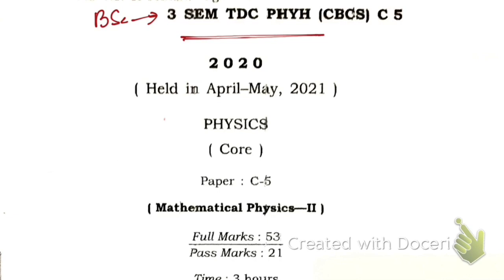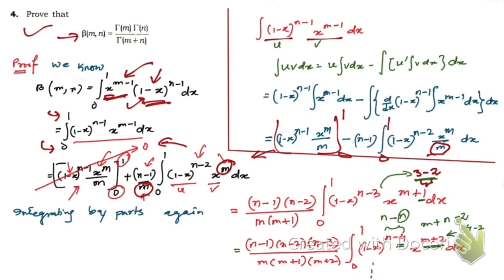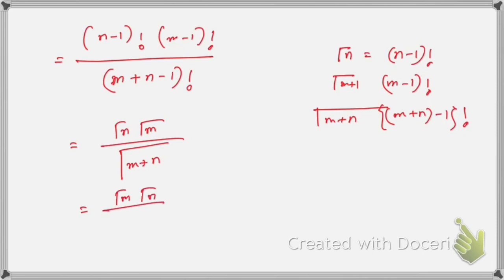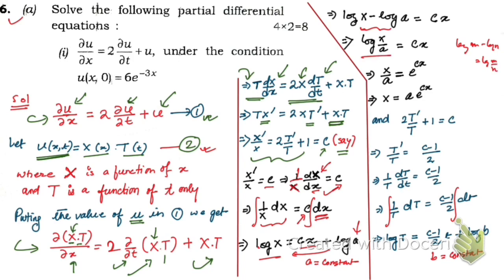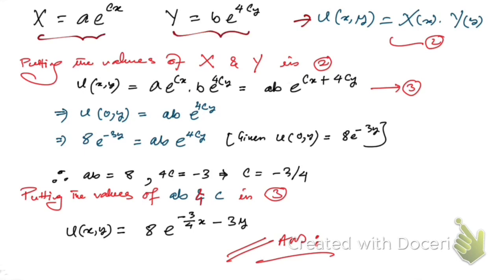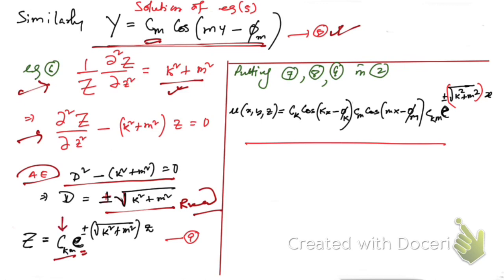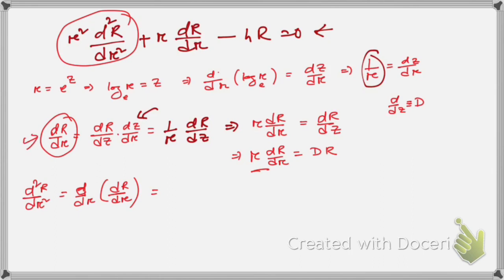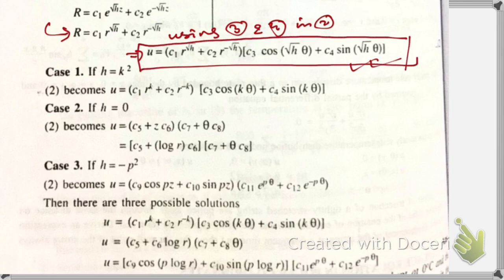Mathematical Physics Question Paper 2020 BSc3rd SEM Dibrugarh University Part-5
Mathematical Physics Question Paper 2020 BSc-3rd SEM Dibrugarh University